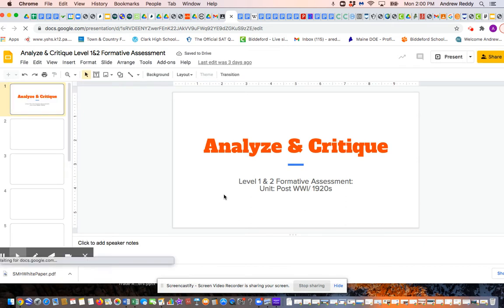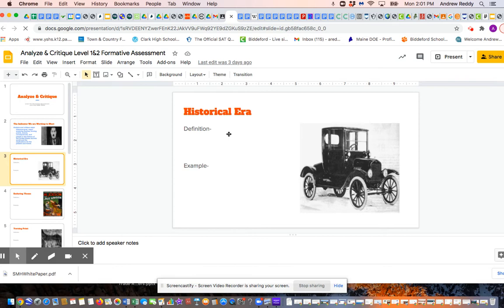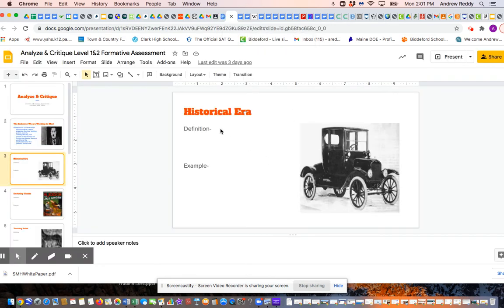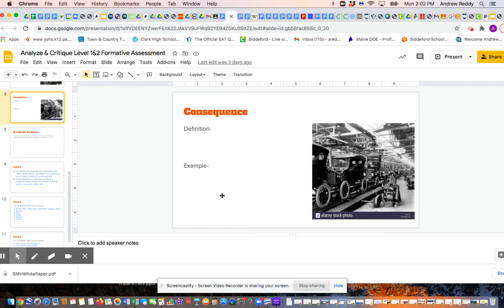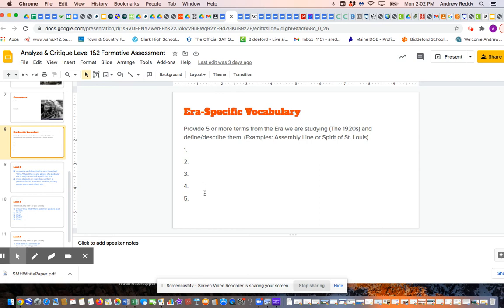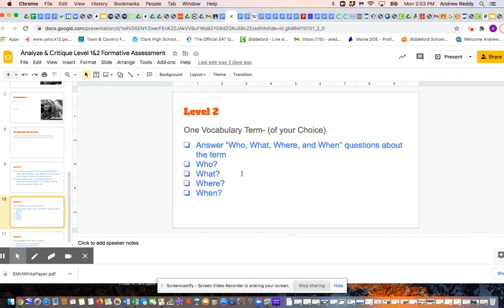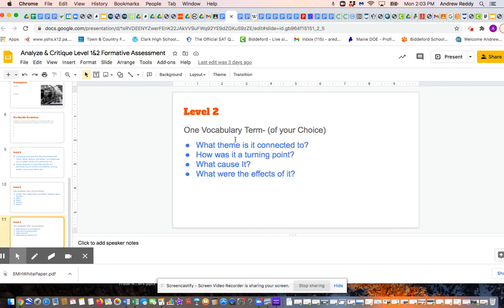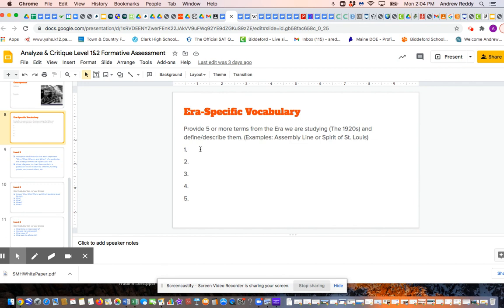Analyze & Critique Level 1 & 2 Formative Assessment Directions